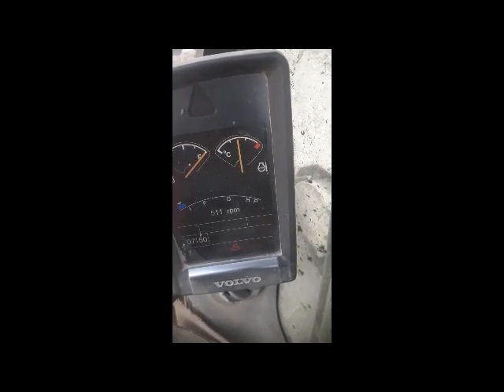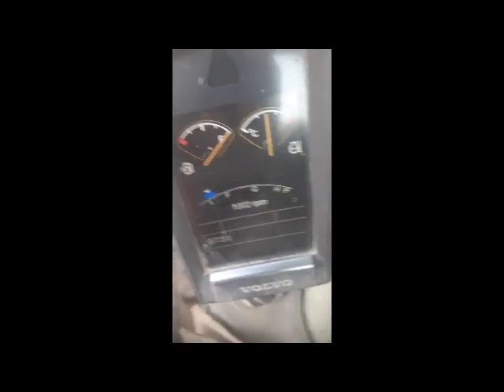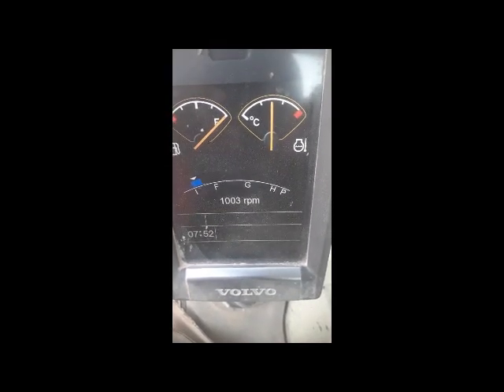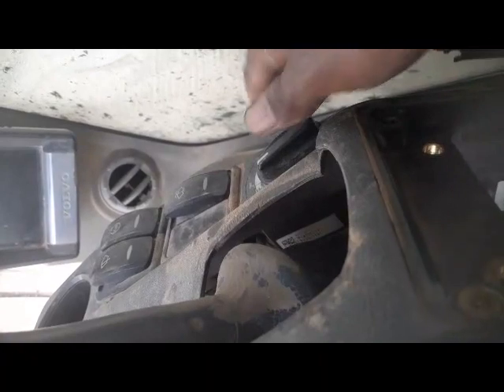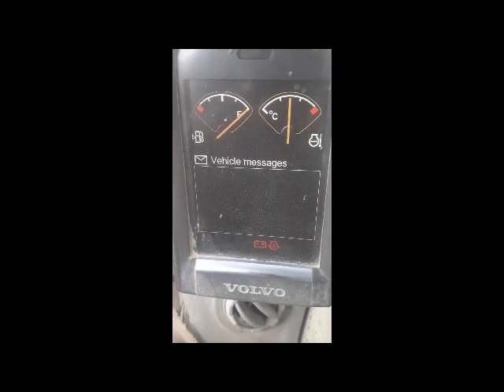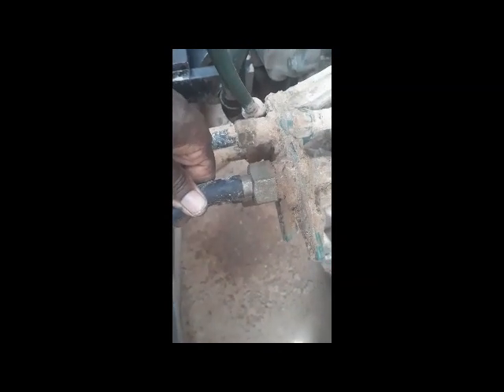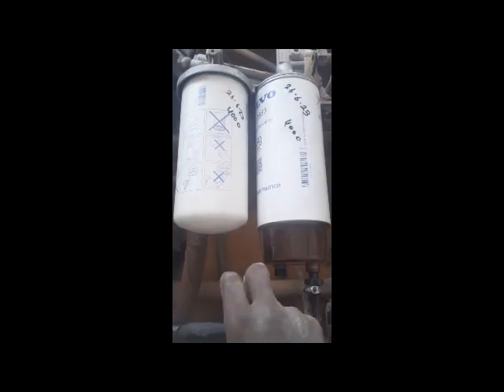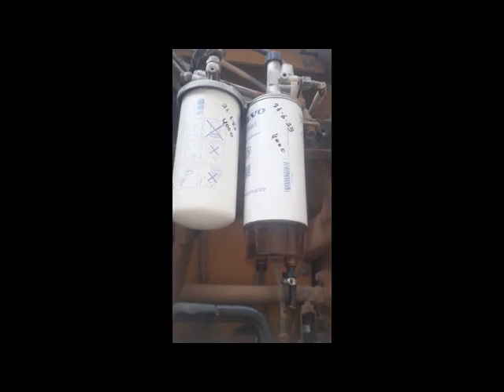No Starting Problem, But Why Operating Time RPM Become Idel?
Hi Viewers, I am Albert Bhatti I did a master's in electronics. I am working in UAE as an auto electrician.

About Video,
In this video, I explained about the which have no Starting Problem, But Operating Time Its RPM Become Idel .

Your Queries,
what was the problem?
Why RPM Become Idel while operating ?